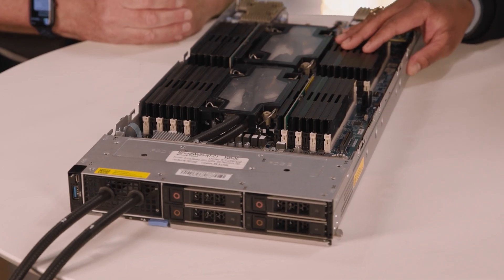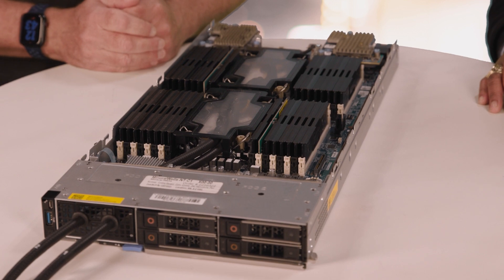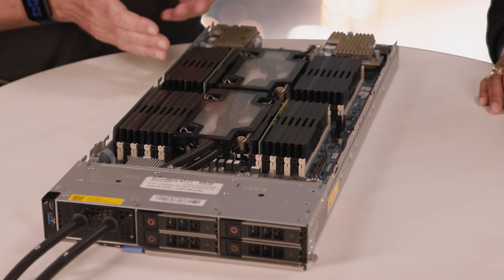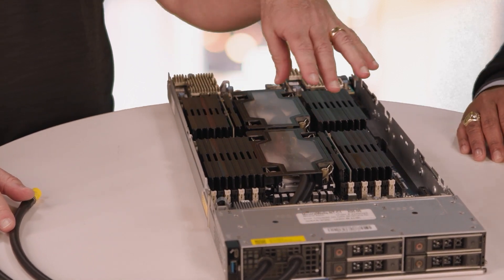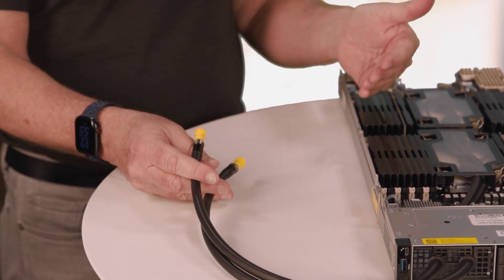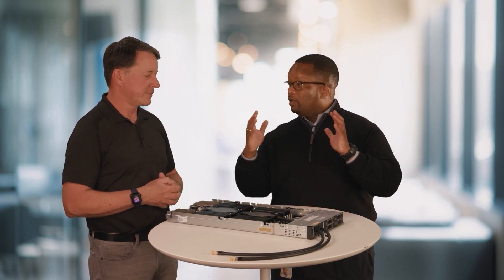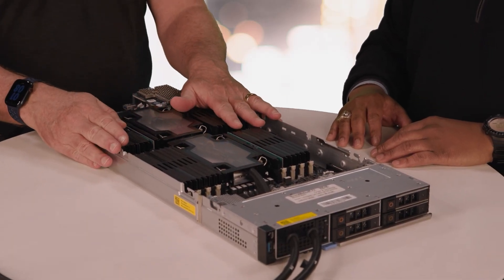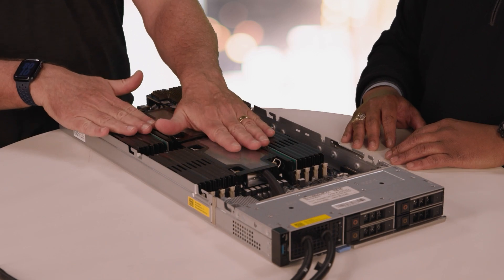TECH TALK Direct liquid cooling for the MX760C walkthrough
This 4 minute tech talk explains the DLC Direct liquid cooling solution for the PowerEdge MX760c compute sled and benefits DLC offers